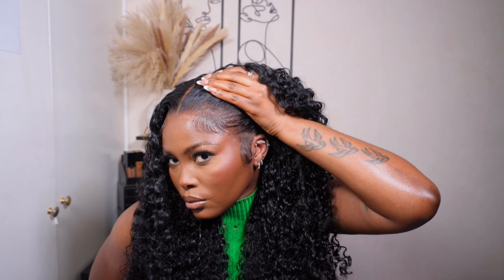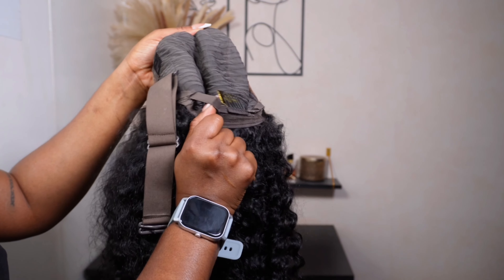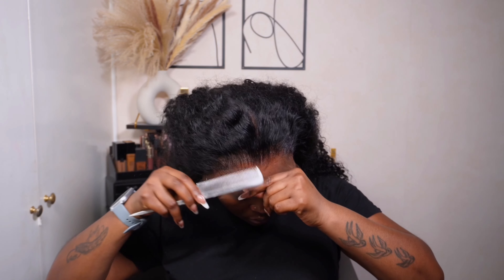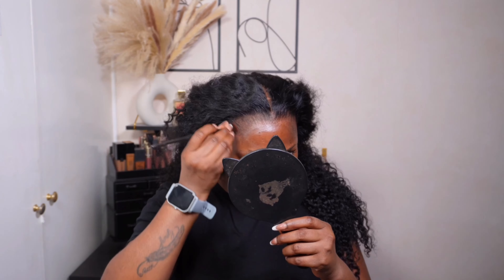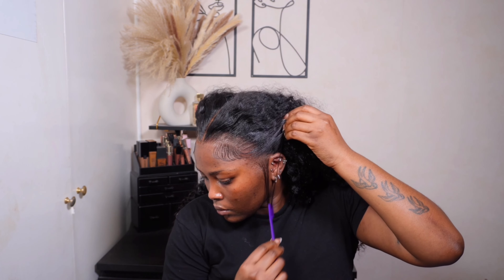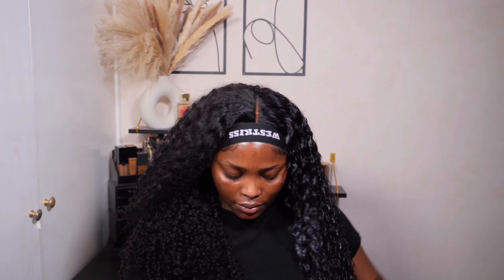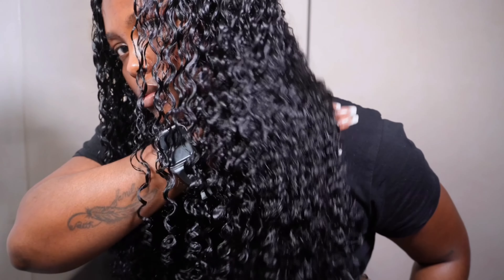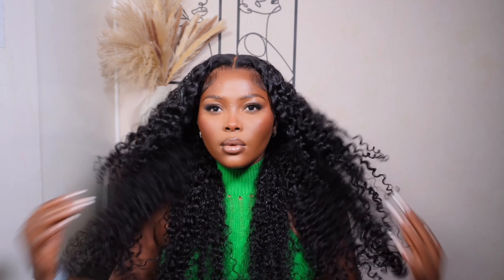ULTIMATE MELT* PRE PLUCKED CURLY FRONTAL WIG INSTALL + DEFINED CURLS TUTORIAL | WEST KISS HAIR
▬▬▬▬▬▬▬▬▬♛Westkisshair Black Friday Crazy Sale♛▬▬▬▬▬▬▬▬
Hair details: 200% density 24 inches; curly 13*4 HD lace frontal wig

★Black Friday! Lowest Price In 2023➤
Best Selling Wigs Buy 1 Get 1 Free!!
PAY FOR 150% GET 250% WIG NOW